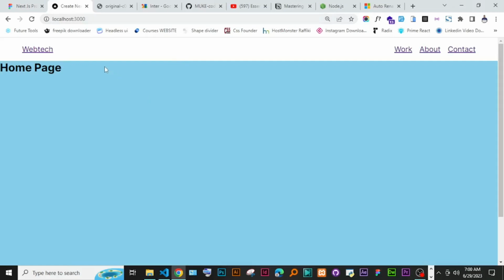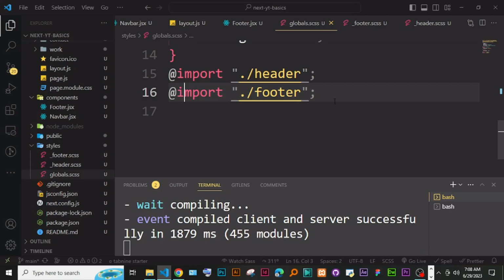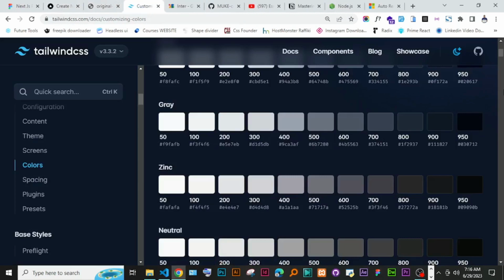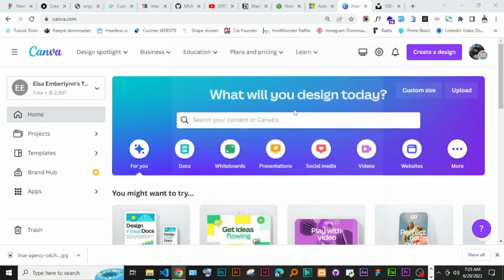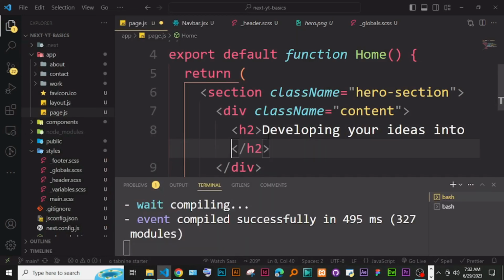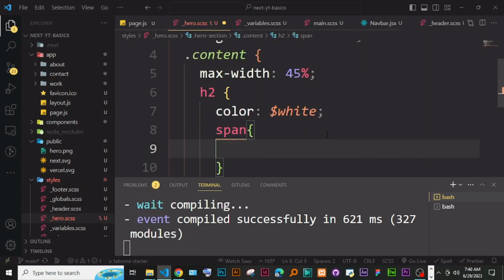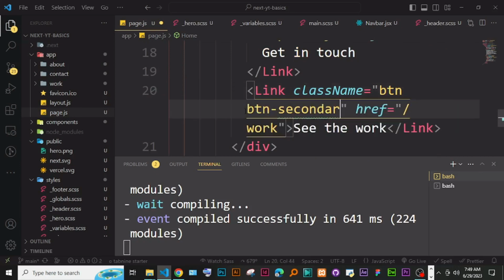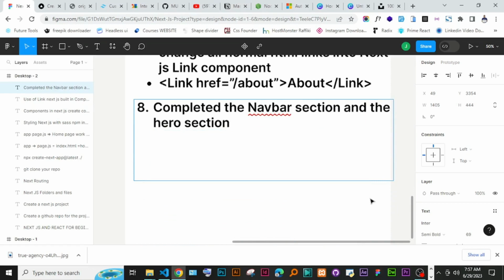How to Create a Hero Component in Next.js 13 #004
In this video, we'll learn how to create a hero component in Next.js 13. We'll start by understanding what hero components are and why they're useful. Then, we'll learn how to create a simple hero component and use it in our Next.js application. Finally, we'll see how to use some of the advanced features of Next.js hero components, such as responsive images and dynamic content.